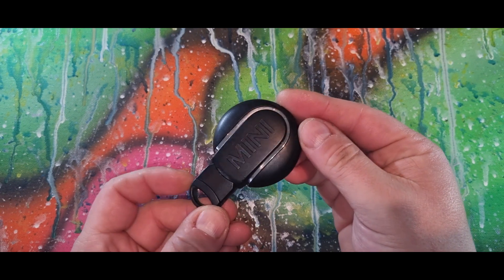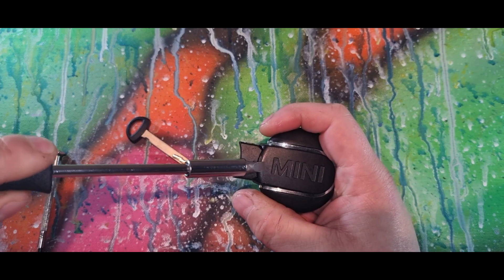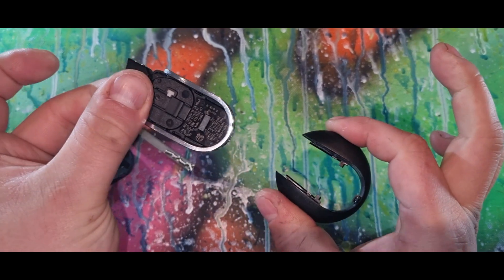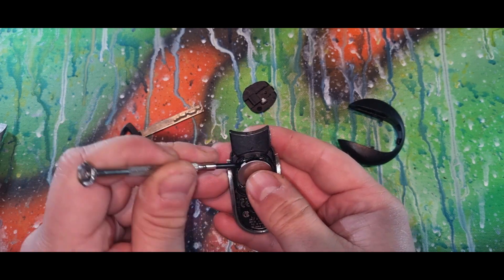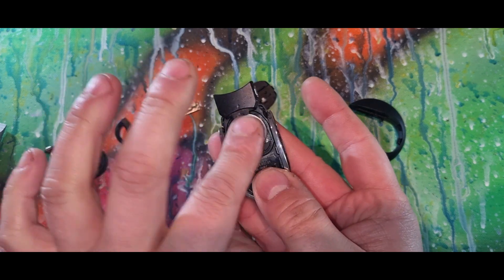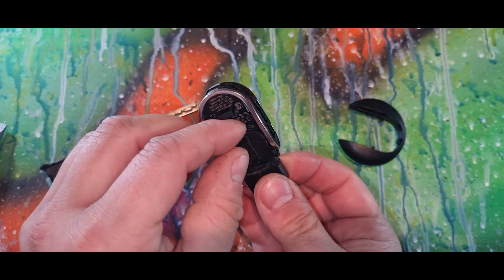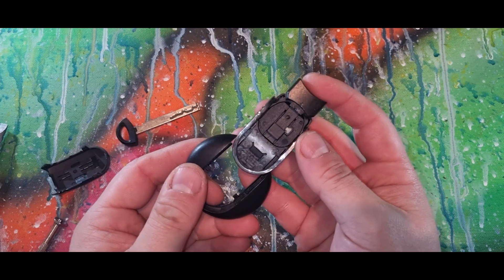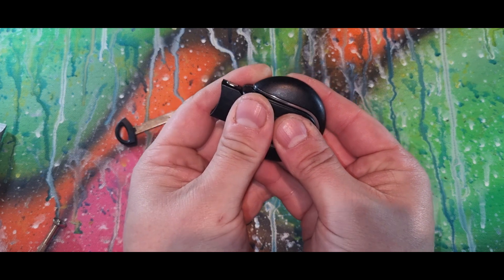Mini key fob battery replacement - easy step by step guide